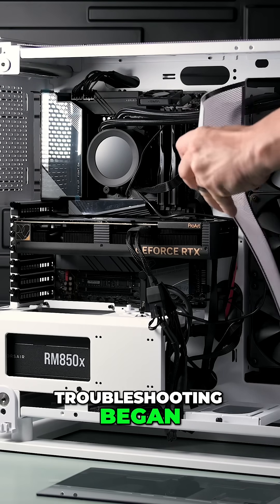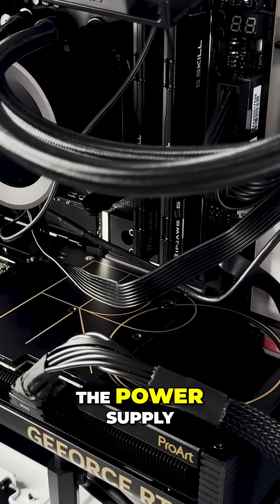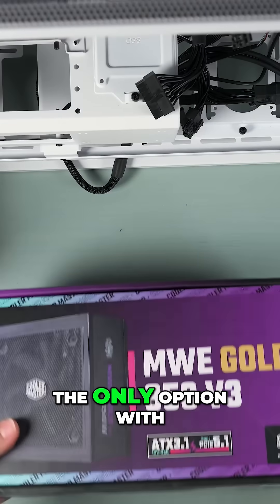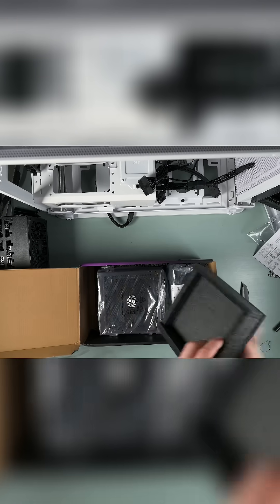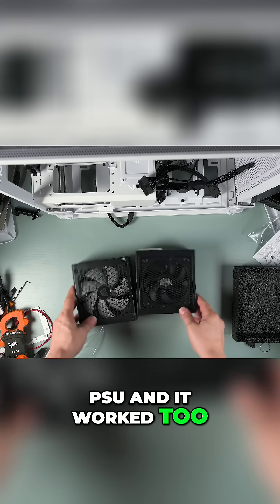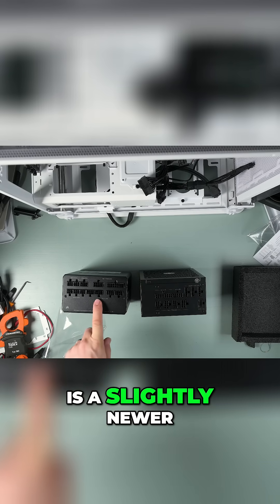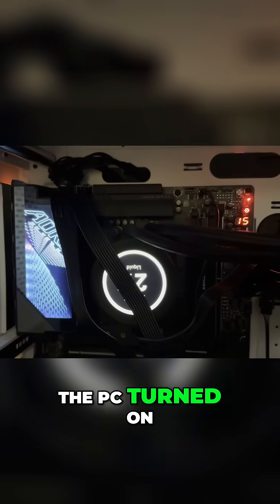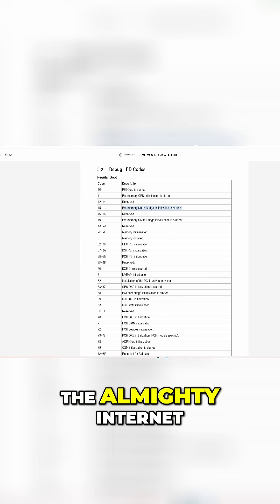PC Build Fails! Power Supply Nightmare & Amazon to the Rescue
Troubleshooting PC power issues! Watch us test the power supply with a multimeter and order a Cooler Master replacement from Amazon. Join our computer assembly journey and see how we solve the initial power-on problem. A detailed guide to fixing your PC!